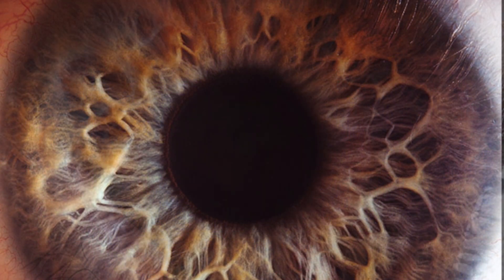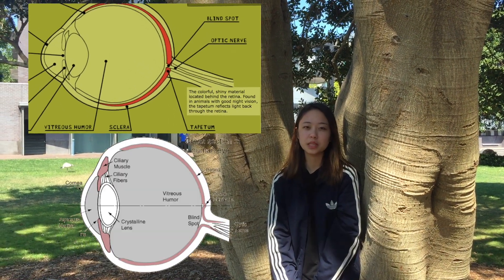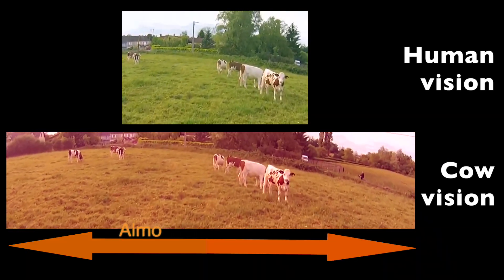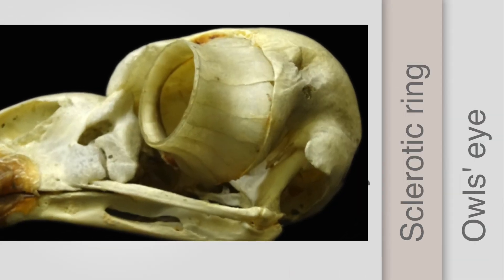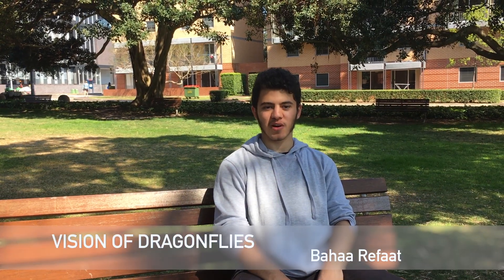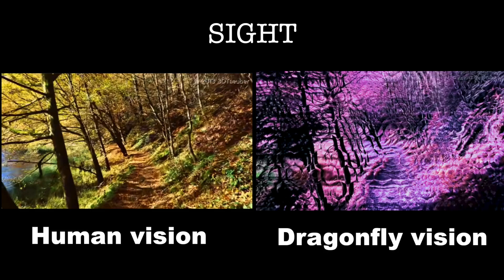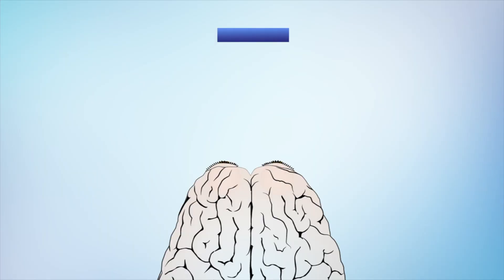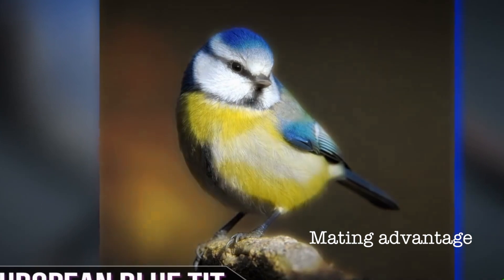How do animals see the world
THE VISION OF COWS, OWLS, DRAGONFLIES AND COMPARE THEM TO HUMAN VISION. Thanks my group mates for gathering information and being committed for group meetings and filming. I did the editing and voice over for intro because I was too shy to show my face ;')